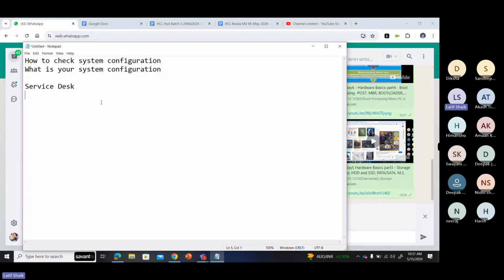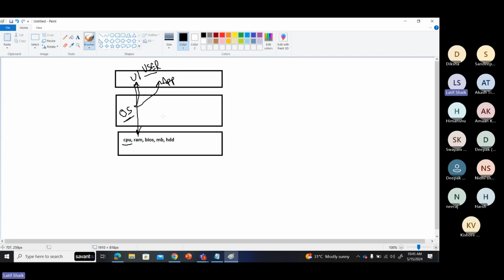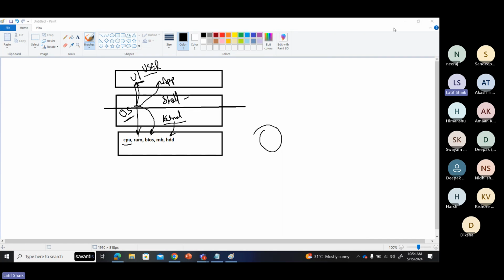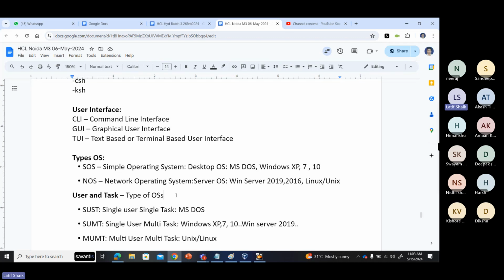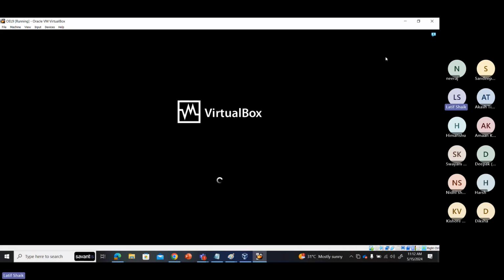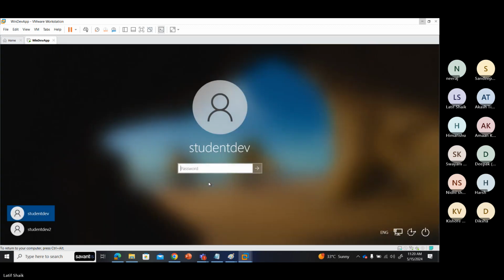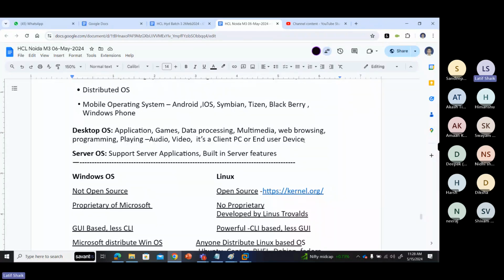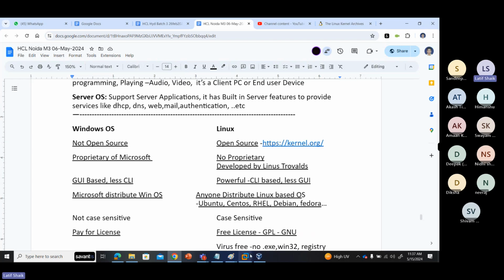(M3) Day7 - Operating System 1- About OS, Types of OSs, Difference between Windows OS and Linux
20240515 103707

OS Architecture

Kernel
-interacts with Hardware
Kernel Manages:
-Hardware management
-Disk Management
-Process management
-Network management
-Memory Management

Shell
-runs applications

Linux/Unix:
-tsh
-csh
-ksh

Types OS:
SOS – Simple Operating System: Desktop OS: MS DOS, Windows XP, 7 , 10
NOS – Network Operating System:Server OS: Win Server 2019,2016, Linux/Unix

Server OS: Support Server Applications, it has Built in Server features to provide services like dhcp, dns, web,mail,authentication, ..etc
Proprietary of Microsoft     No Proprietary           Developed by Linus Trovalds